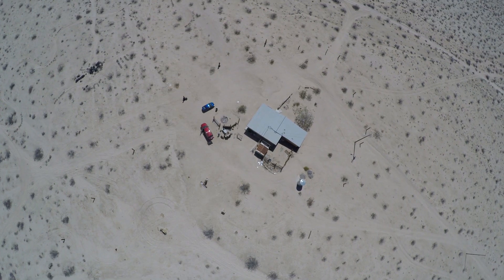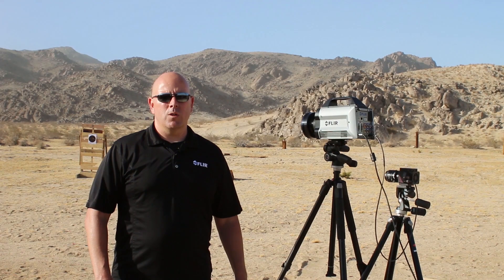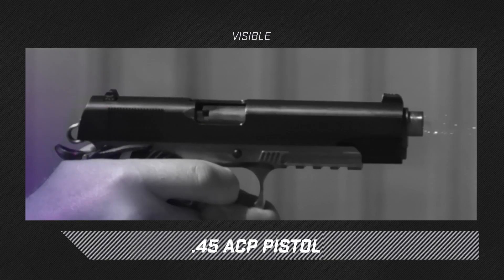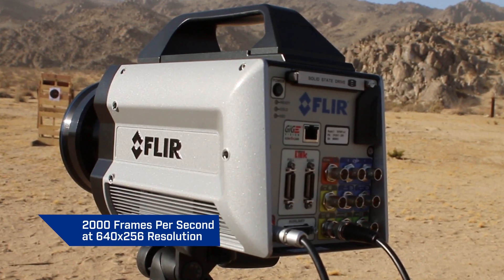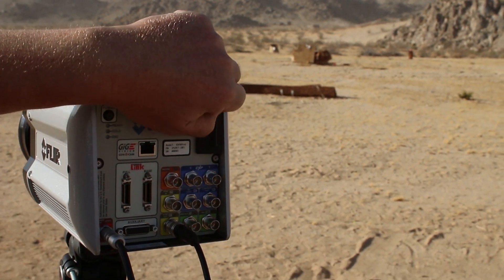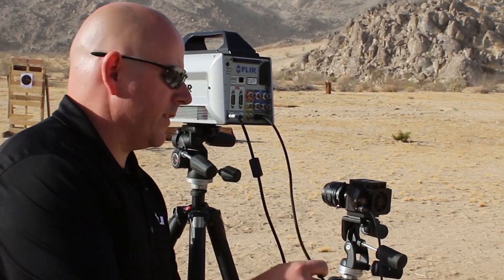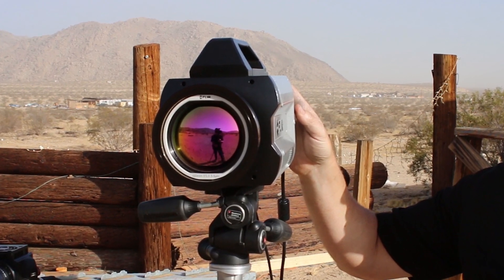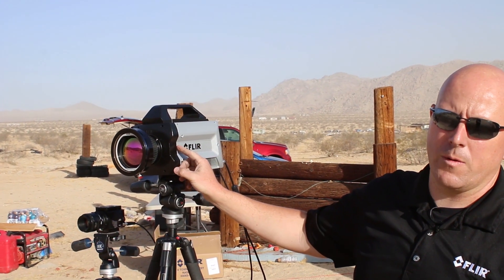Watching Bullets Fly with FLIR High Speed Thermal!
We bring the FLIR x6900sc into the field to look at firearm mechanics, how body armor reacts to bullets, and catching a bullet in flight! The FLIR x6900sc is one of our highest frame rate thermal imaging cameras.